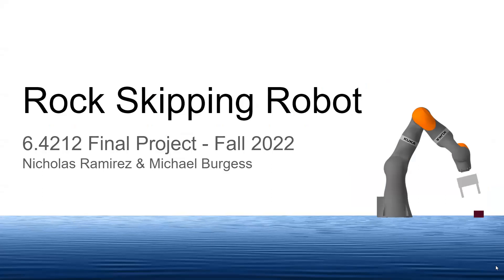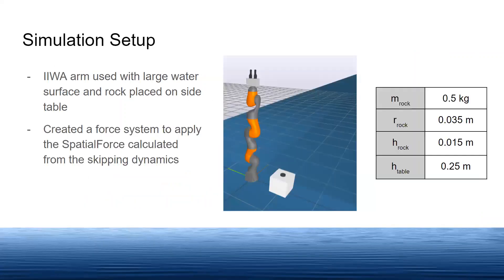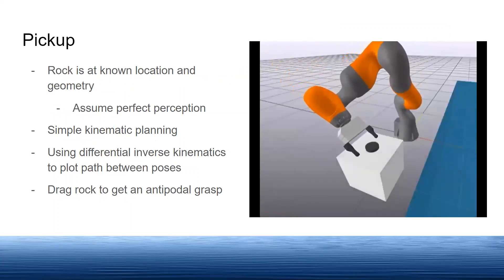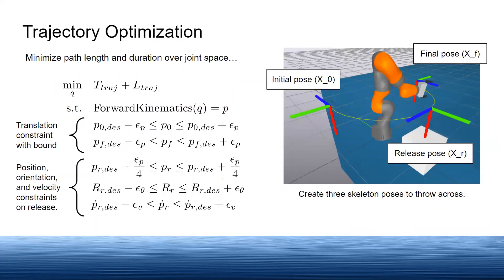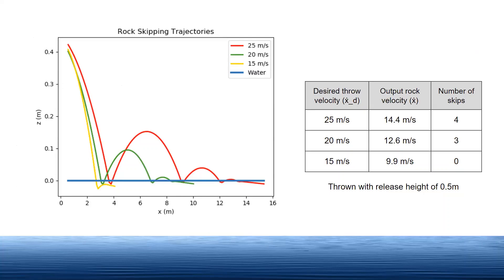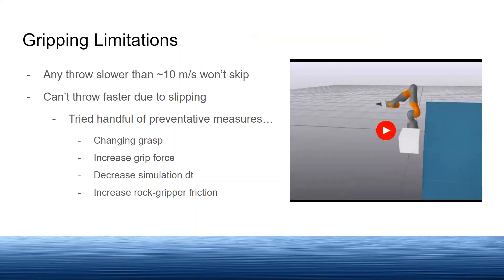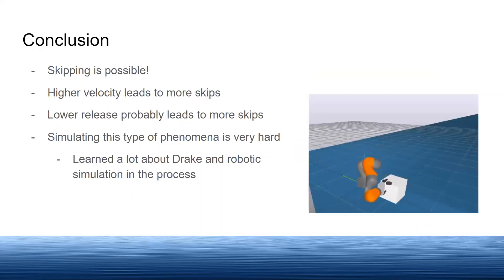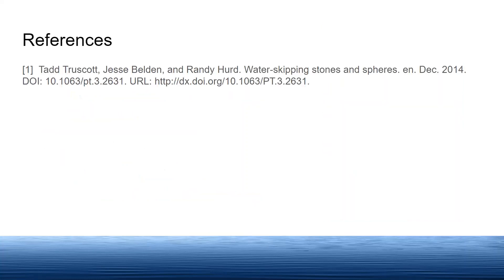Robotic Arm Manipulation to Perform Rock Skipping in Simulation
6.4212 Final Project - Fall 2022
by Nicholas Ramirez & Michael Burgess

Received an "Outstanding Project Award" from class staff!